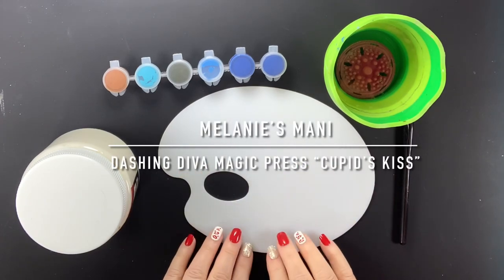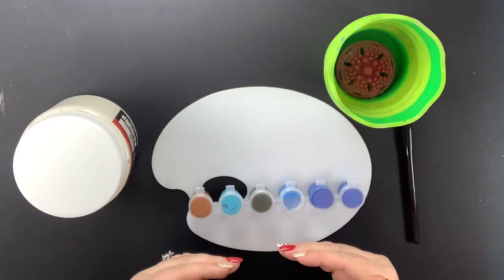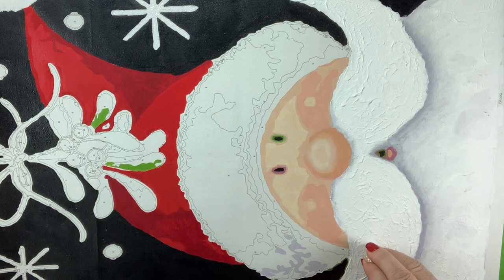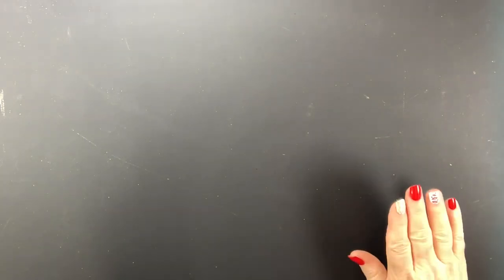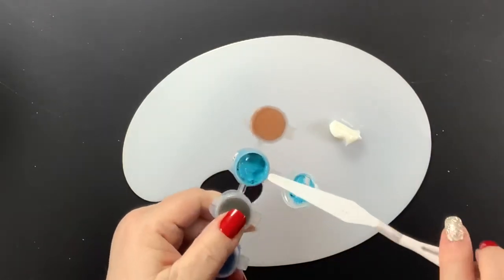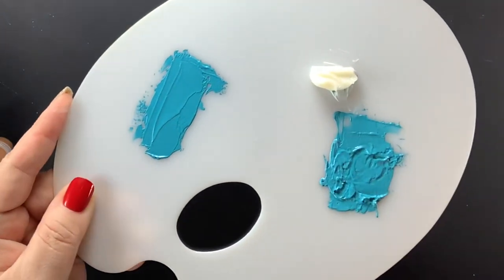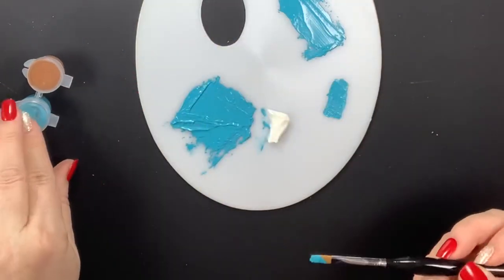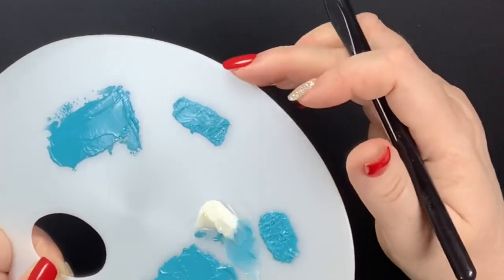TECHNIQUE TUESDAY | IMPASTO MEDIUM | How To Create Texture with Impasto for Paint by Numbers PBN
In this Technique Tuesday video, I will introduce you to a paint additive called "IMPASTO". It is also a painting technique as well as a product. This product is perfect for creating fabulous texture on your paint by number projects without changing the opacity of your paints.

WHAT DOES "IMPASTO" MEAN?
Impasto is the process or technique of laying on paint or pigment thickly so that it stands out from a surface. It also describes when paint is applied thickly.

FIND THIS PRODUCT
** US Art Supply Acrylic Gel Medium - Impasto
** Art Advantage Acrylic Impasto Medium
** Mont Marte Impasto Acrylic Medium

** PAINTING DEMOED: Kimily PBN at Amazon

OTHER TOOLS I USED IN THIS VIDEO
** Peel-Off Acrylic Paint Palette
** Metal Palette Knives knives&index=aps&camp=1789&creative=9325&linkCode=xm2&linkId=a5575fd42aa11fd8e0ac33308859f09d
** Plastic Palette Knives palette knife&index=aps&camp=1789&creative=9325&linkCode=xm2&linkId=67e9260638d5ae8171ba92d6e62054d8
** Plastic Palette

AMAZON ARTS, CRAFTS & SEWING (anything you purchase in this category):